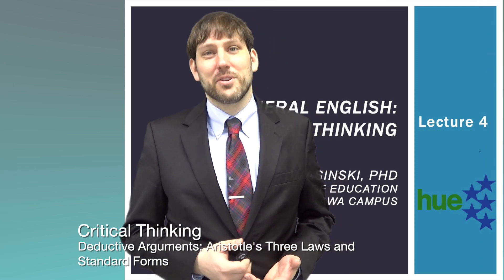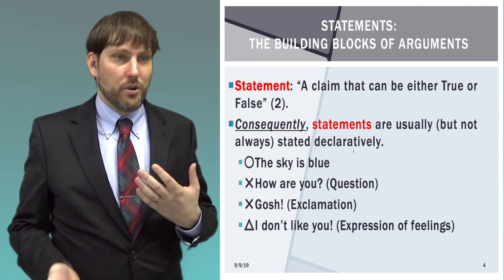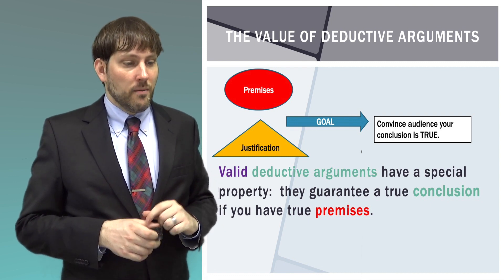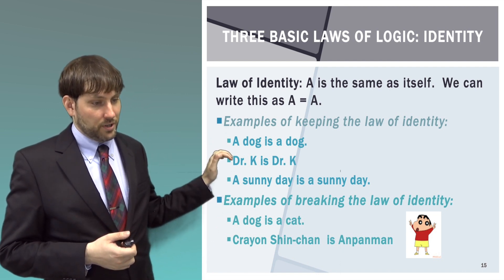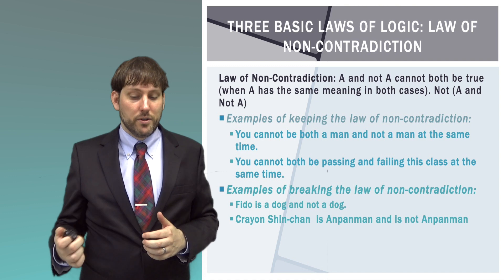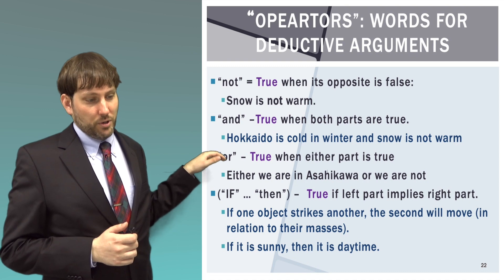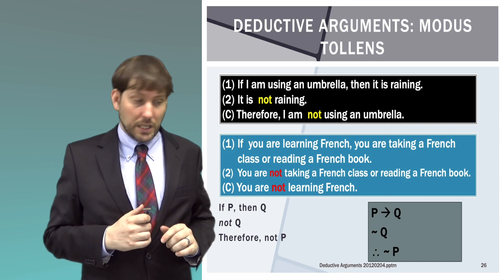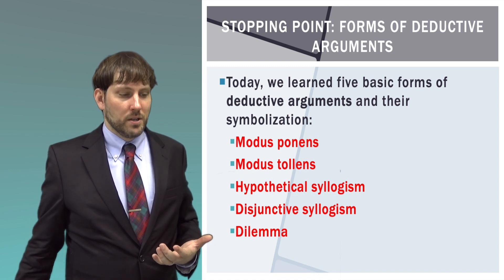Critical Thinking: Flip 4 - Deductive Arguments I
This video is a flipped lecture Critical Thinking at Hokkaido University of Education taught by Andrew Komasinski, PhD. In this class, he introduces Aristotle's three laws of logic, five basic forms of deductive arguments (modus ponens, modus tollens, disjunctive syllogism, hypothetical syllogism, and dilemma).